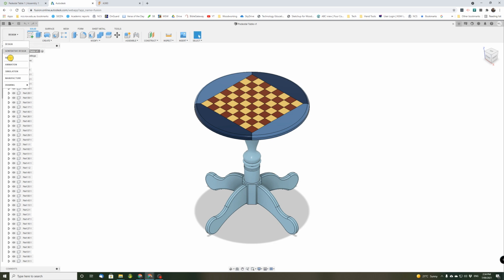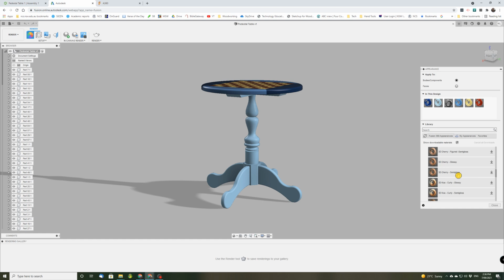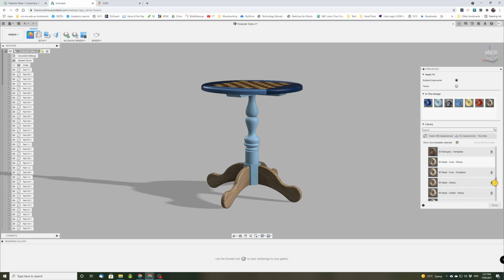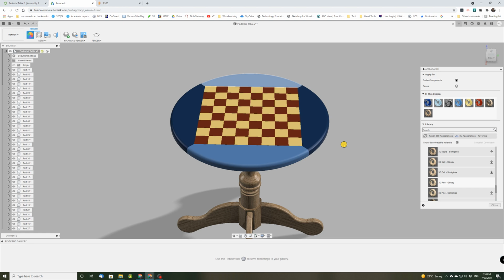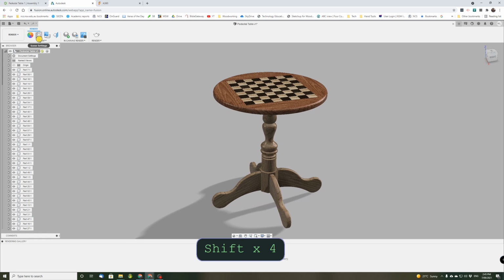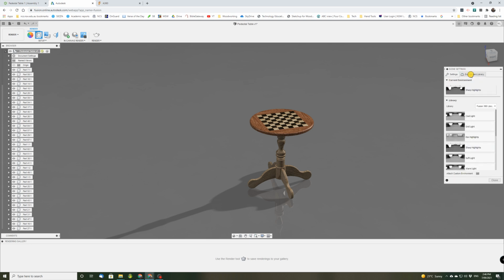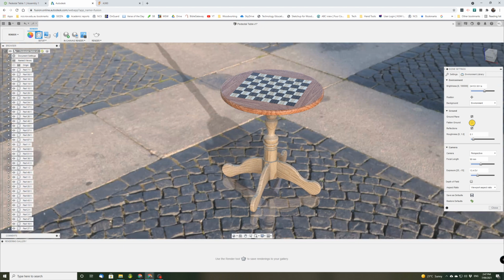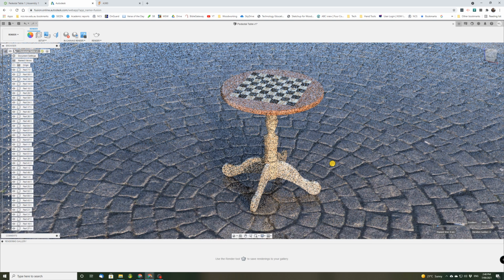Rendering Part 2 - Onshape to Fusion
Tutorial video to demonstrate how to use Fusion 360 online to render an OnShape model